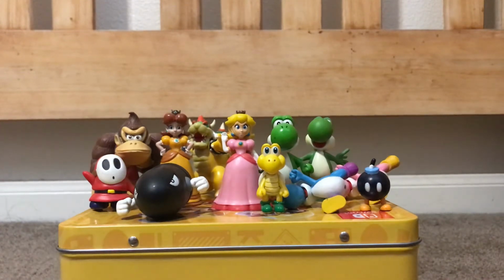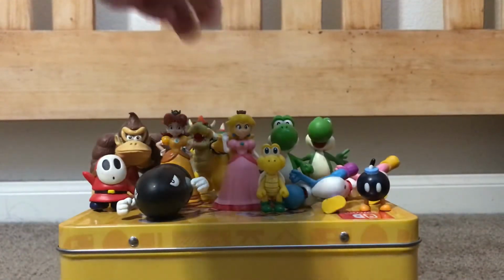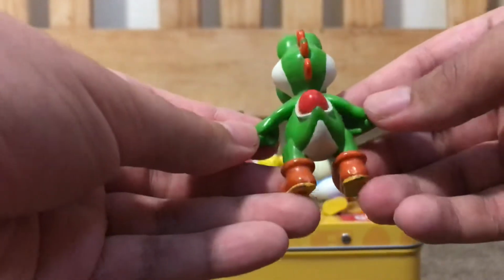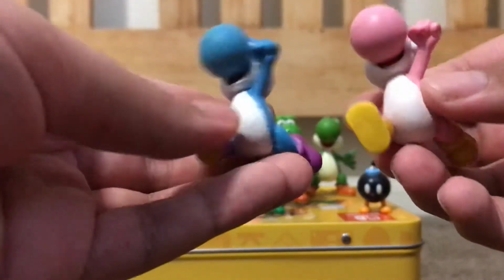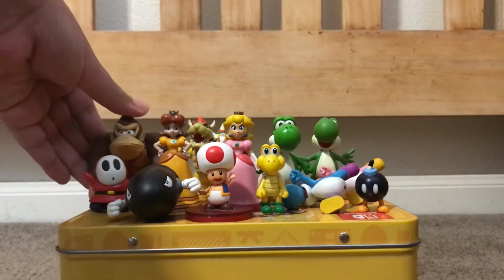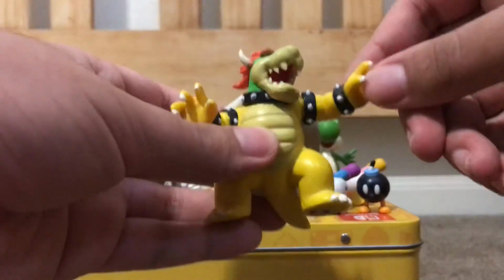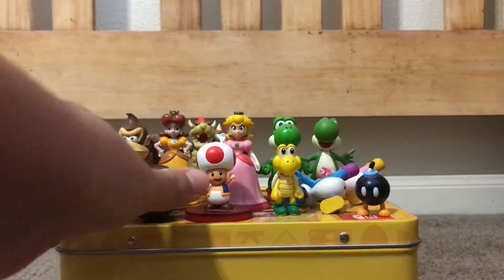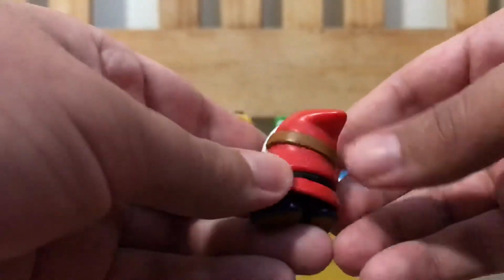Let’s Review My Collection: Popco Super Mario Mini Figures Pt. 2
In the 2nd part of reviewing my Popco Super Mario mini figurines, we'll be taking a look at every else besides Mario and Luigi. So, what do I think about the rest of them? Find out in the 2nd part of "Let's Review My Collection: Popco Super Mario Mini Figures."